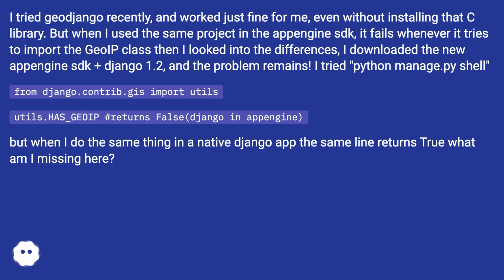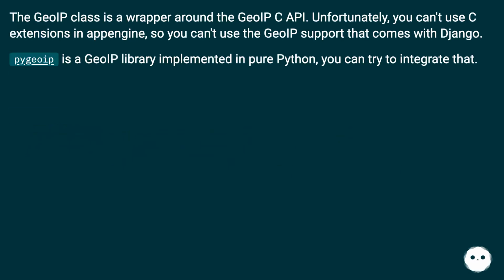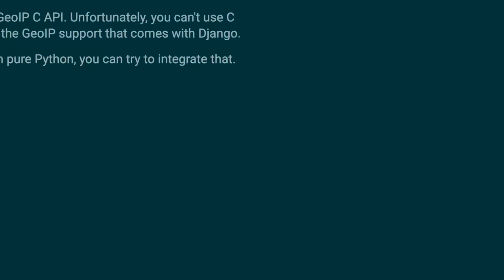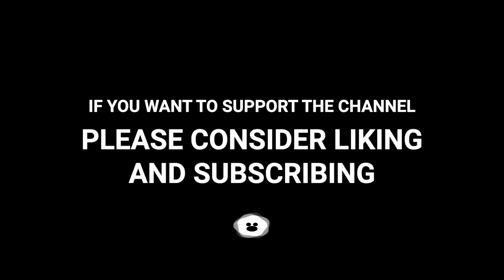using GeoIP with django on appengine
Chapters
00:00 Using Geoip With Django On Appengine
00:44 Accepted Answer Score 3
01:02 Thank you